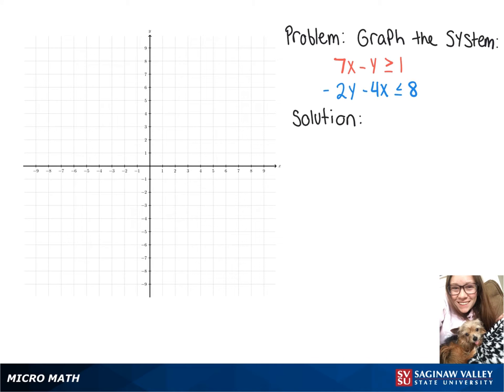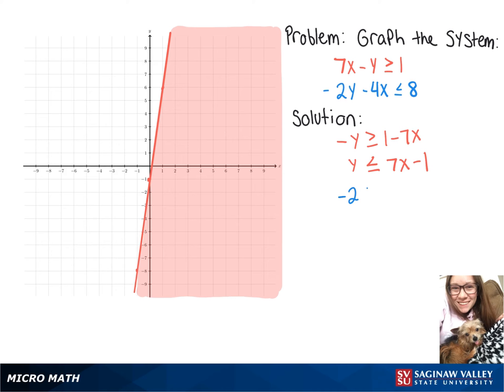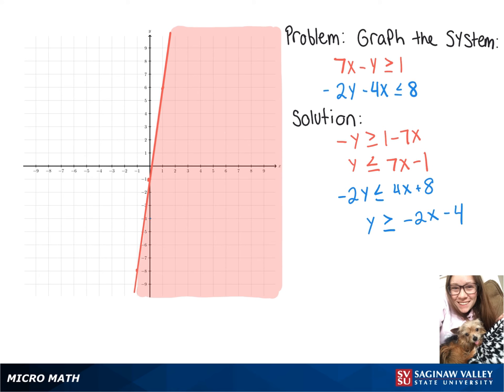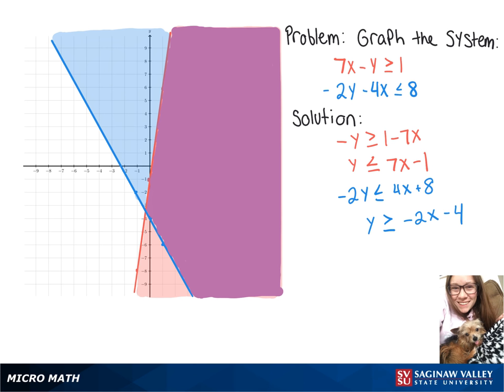System of Inequalities: Graph the system 7x - y ≥ 1, -2y - 4x ≤ 8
Megan from SVSU Micro Math helps you graph the solution to a system of linear inequalities.

Problem: Graph the system 7x - y ≥ 1, -2y - 4x ≤ 8